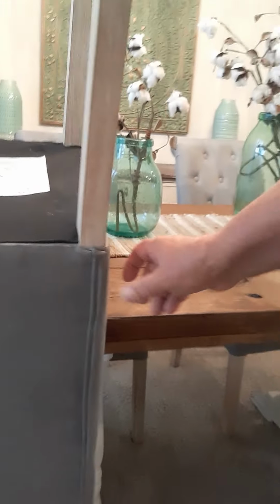How To Sell Dining Room Sets Your Credit & Warranties & How To Sell Furniture Successfully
Please Subscribe and please give me a thumbs up. if you want to know how to sell Furniture especially in this episode we talk about dining room tables dining room suits Nook tables chairs and more. I talk about credit how to get them to sign up for your credit and also how to buy your guarantees. I teach you the basic fundamentals take the Nuggets of information and if you do you will have more sales.